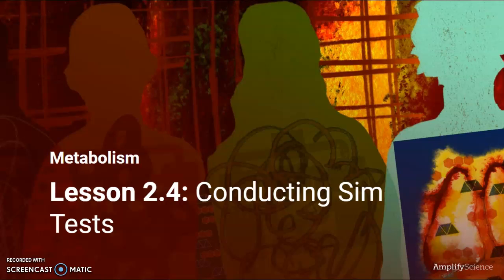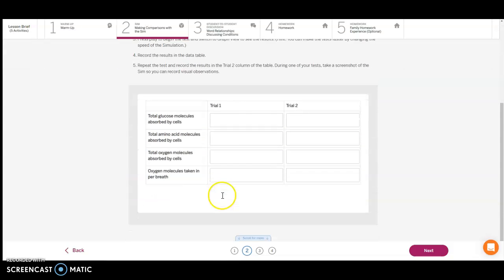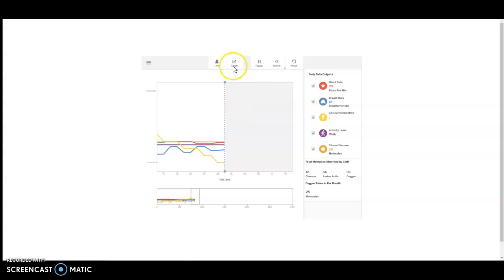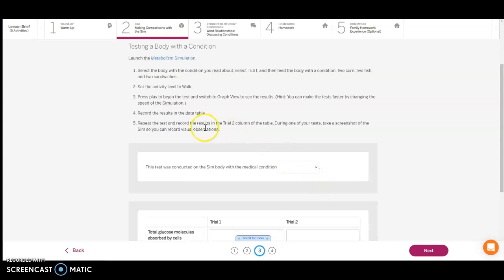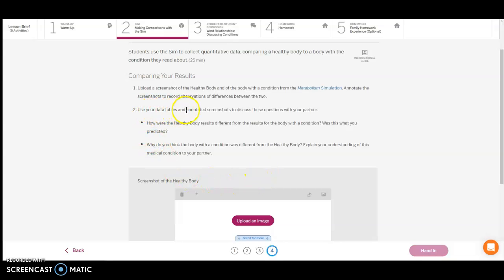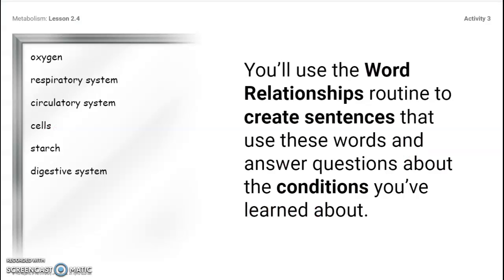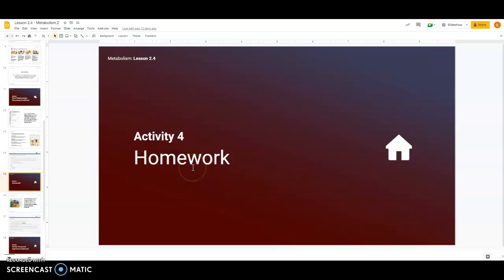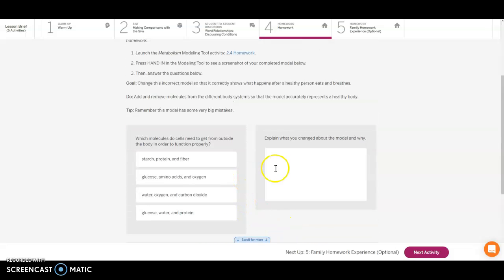Met 2.4 7th New Conducting SIM tests